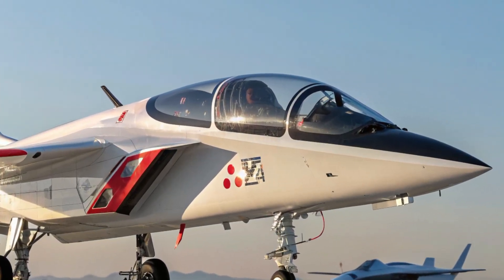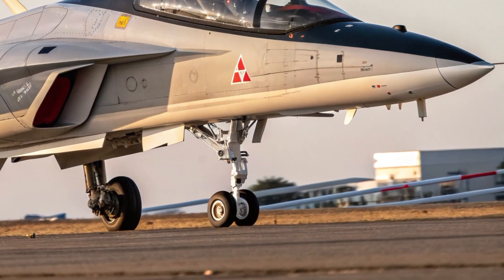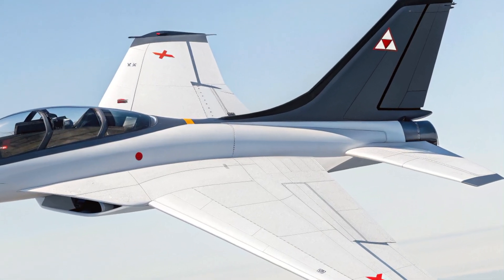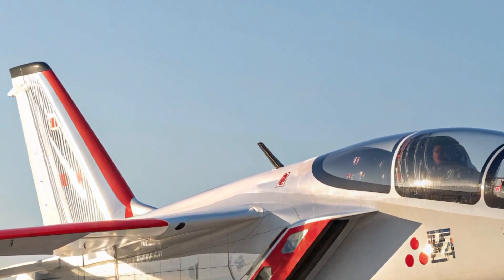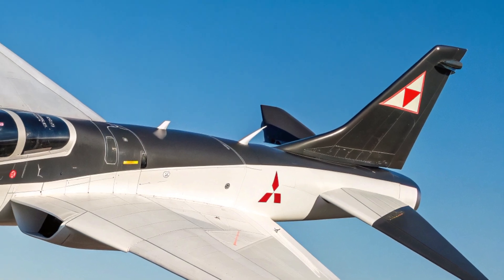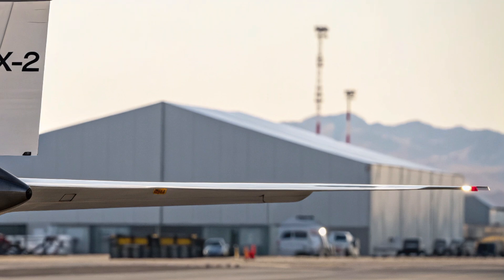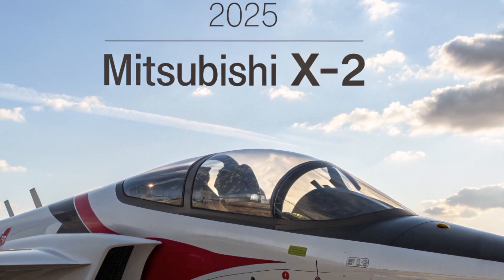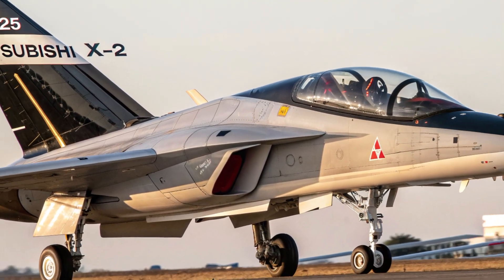2025 Mitsubishi X-2 – Japan’s Stealth Fighter Is Here!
Discover the future of air combat with the 2025 Mitsubishi X-2, Japan’s advanced stealth fighter jet. In this video, we dive into the X-2’s stunning exterior design, high-tech cockpit, powerful performance, cutting-edge safety features, and what makes it stand out in the world of next-gen military aircraft. Whether you're an aviation enthusiast or just curious about modern fighter jets, this full breakdown will give you everything you need to know about Japan’s most ambitious aircraft project to date.